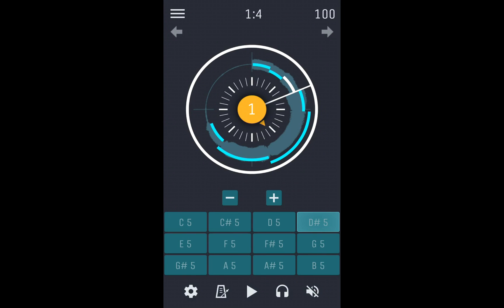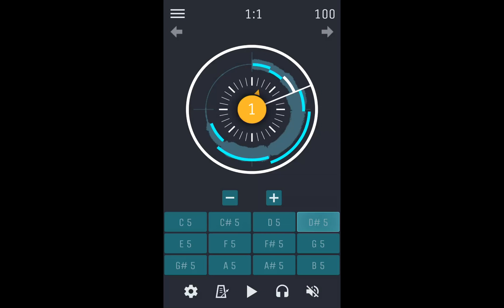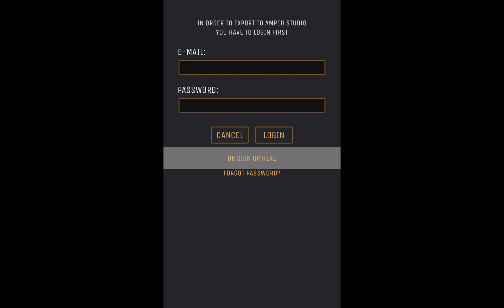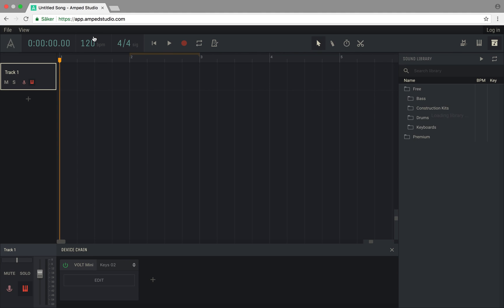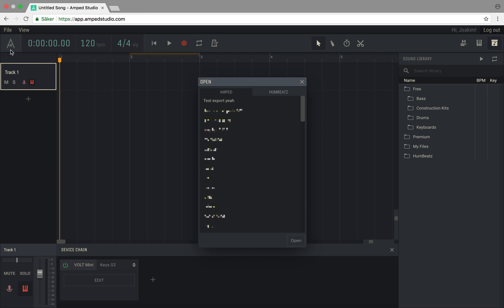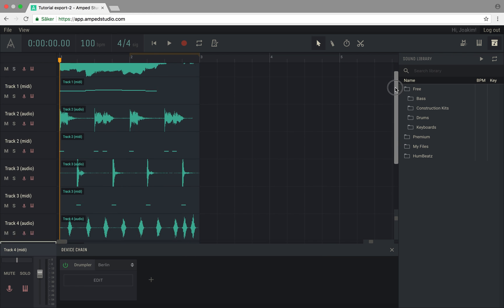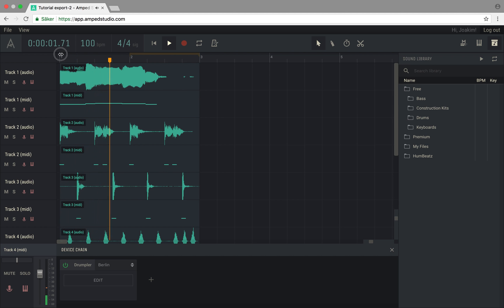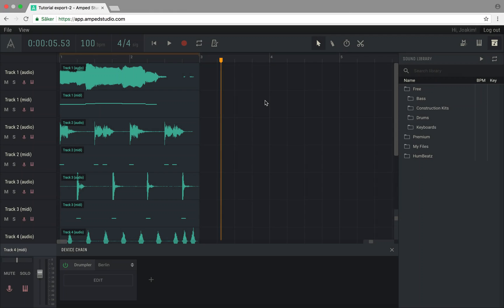HumBeatz Tutorial 7 - Amped Studio Integration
How to export your projects from HumBeatz to Amped Studio.

Find the app in App Store and Google Play!